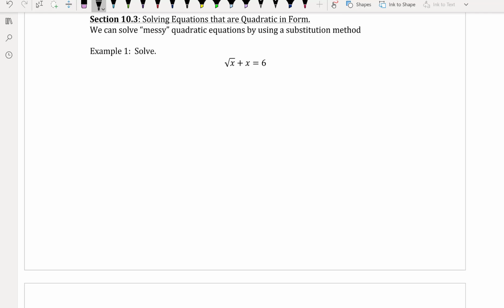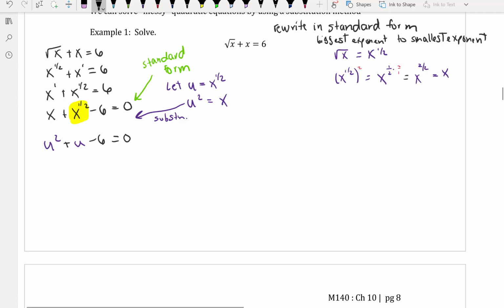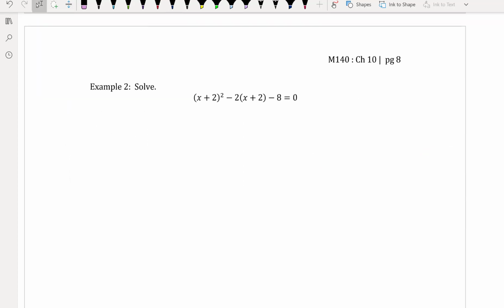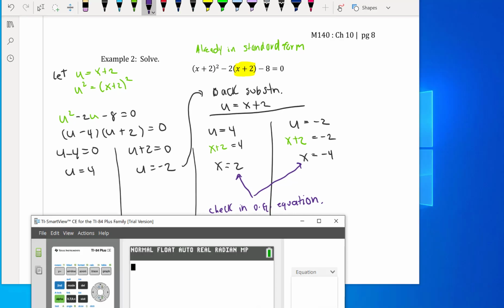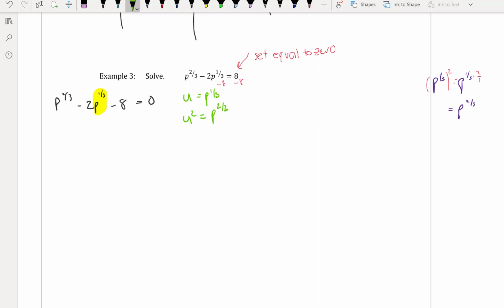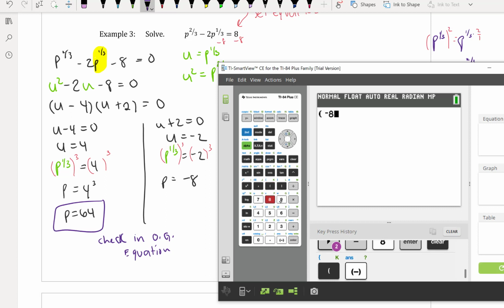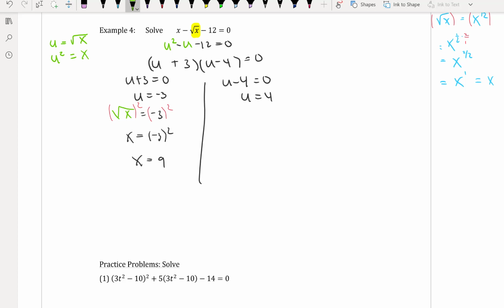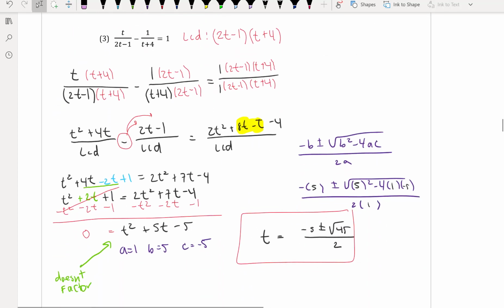Math140. Section 10.3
Solving Equations that are Quadratic in Form.